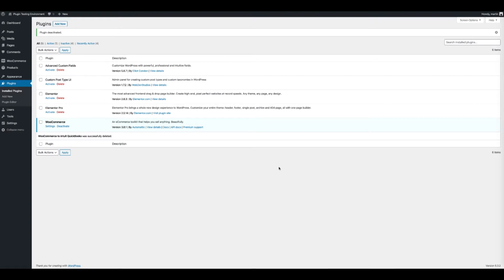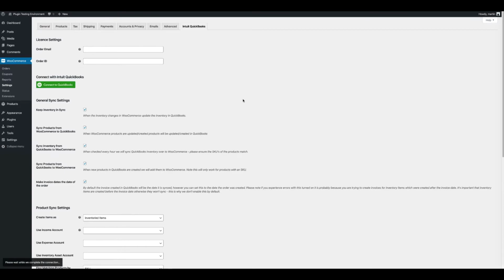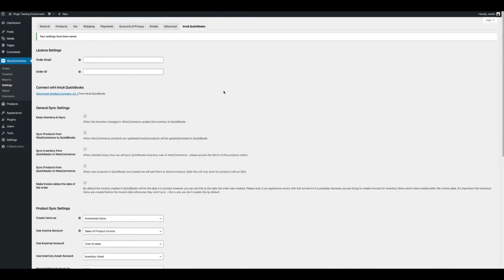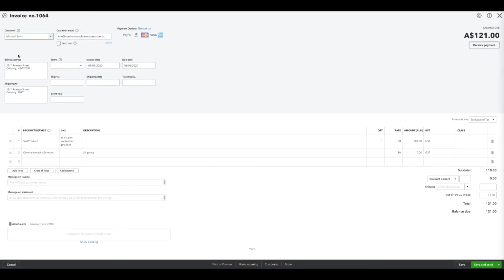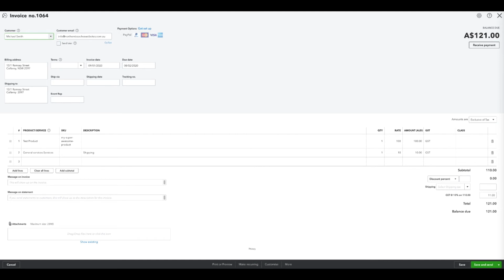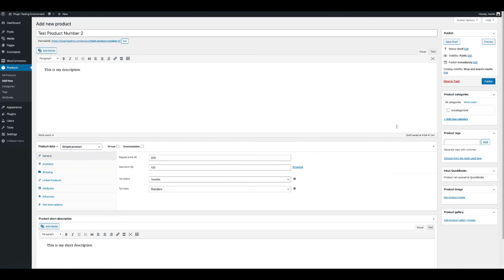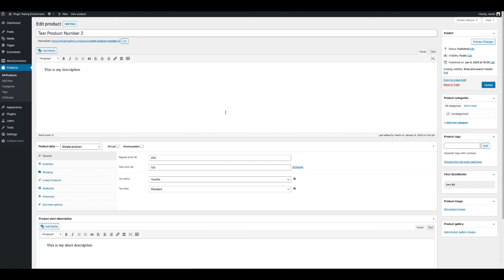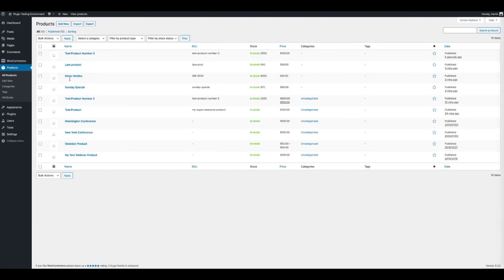WooCommerce to Intuit QuickBooks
With our super simple WooCommerce to Intuit QuickBooks plugin you can easily automatically create customers and invoices in Intuit QuickBooks when purchases are made on your WooCommerce online store. When payments are made (or orders are set to completed) payment is also registered against the invoice. When orders are refunded we can also create refund receipts in QuickBooks.